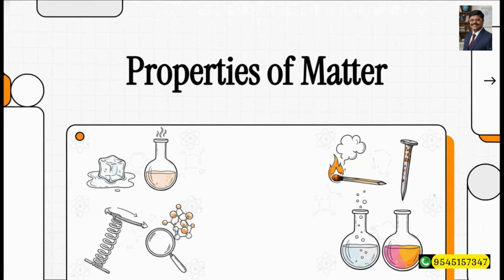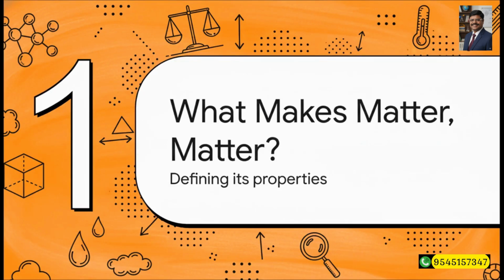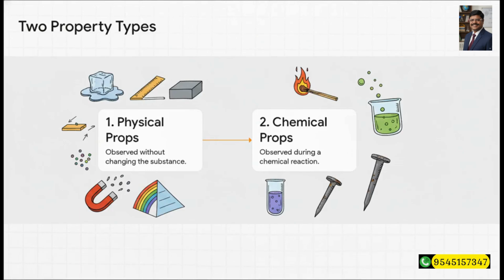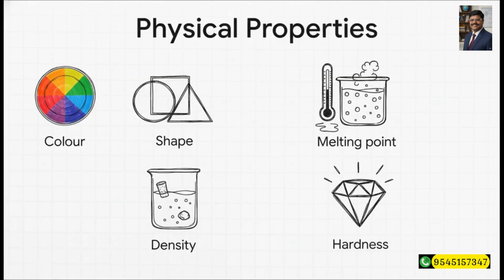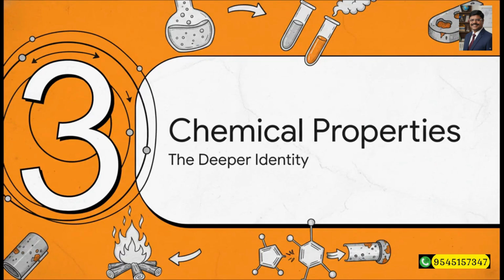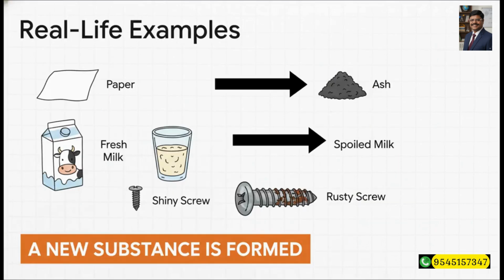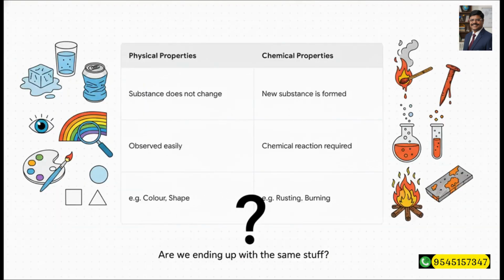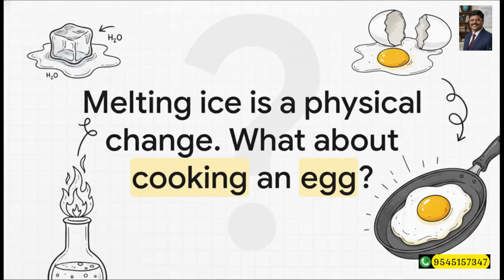Chemistry English 1.4